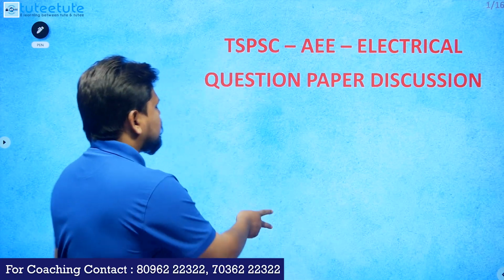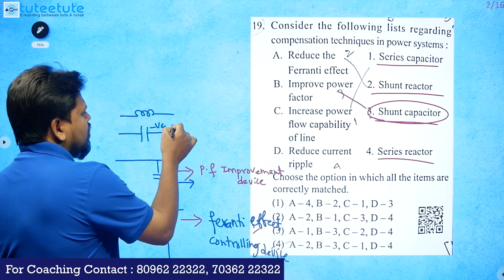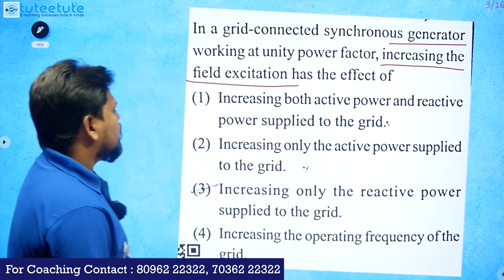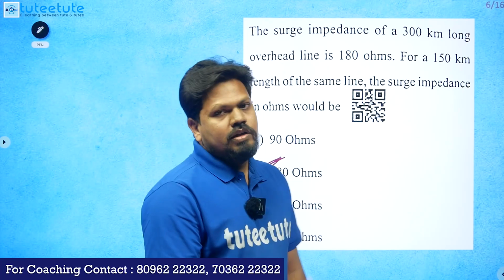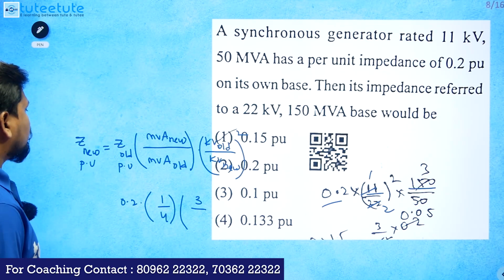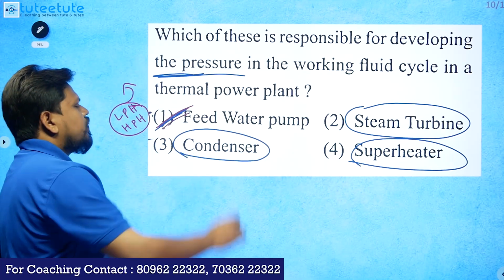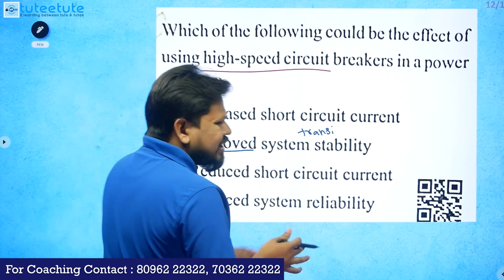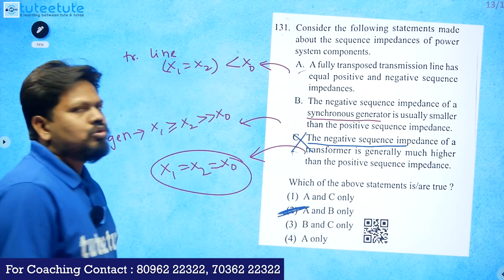TSPSC AEE Electrical Question Paper Explanation Part_03 | tuteetute